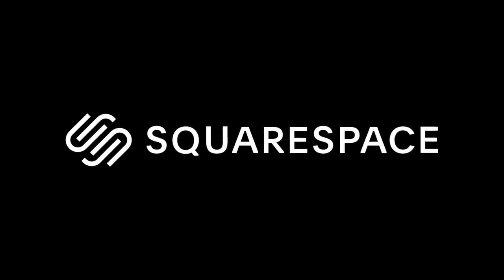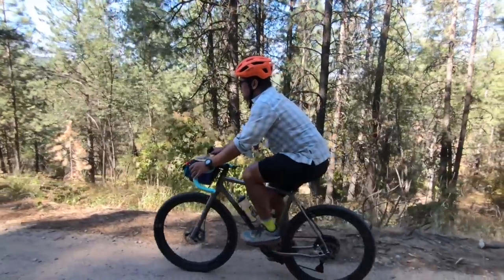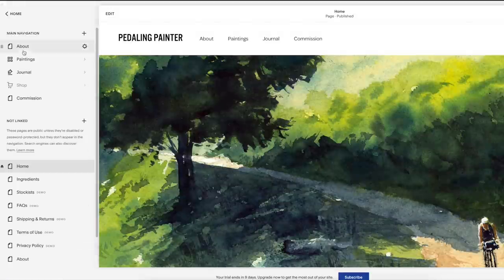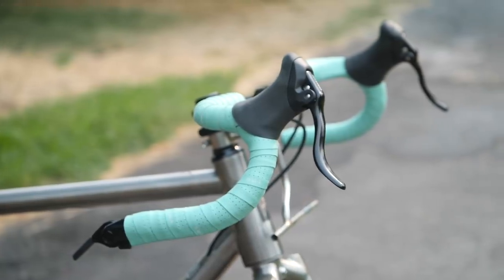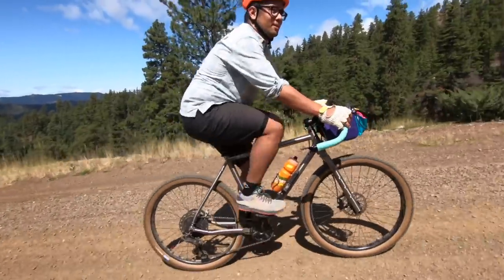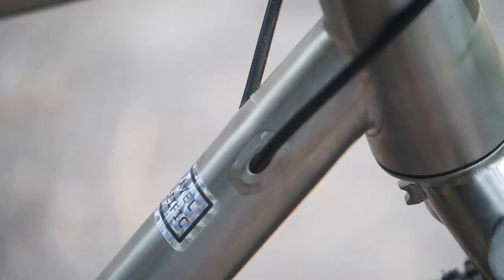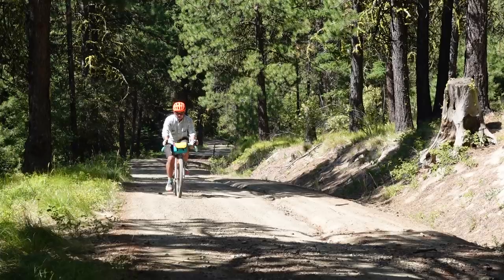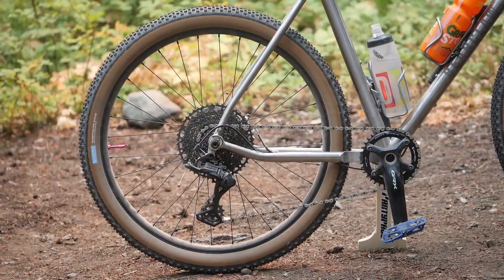Perfect...EXCEPT For One thing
I bought the titanium gravel bike of my dreams.  Is it as good as I had hoped?